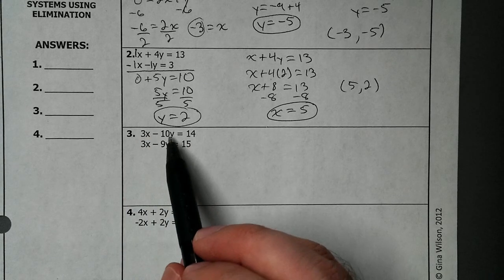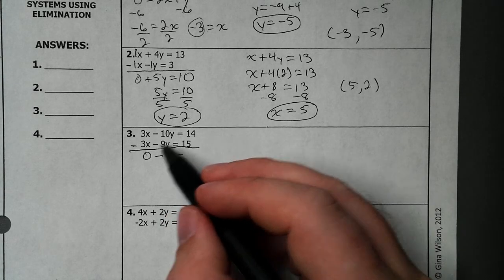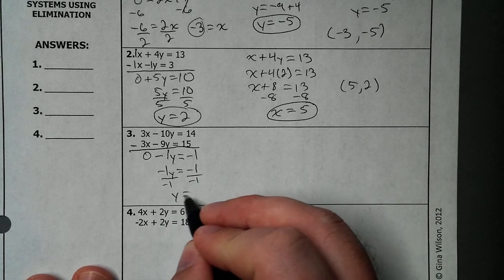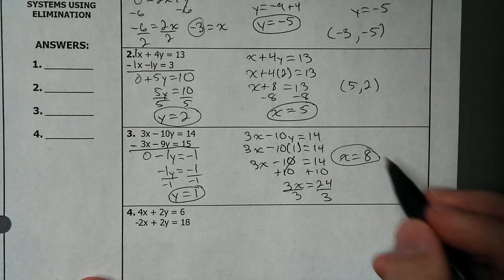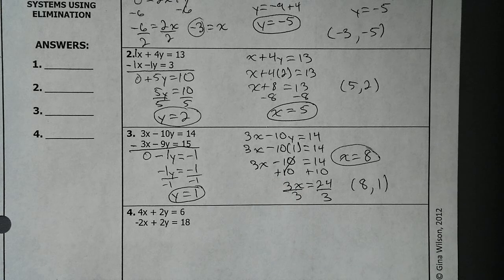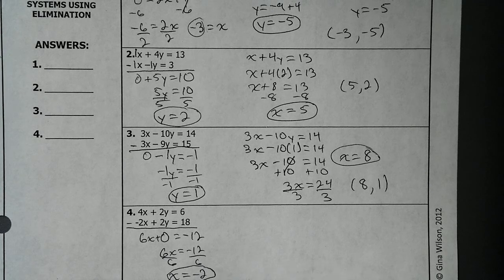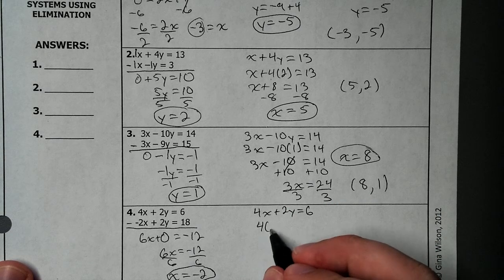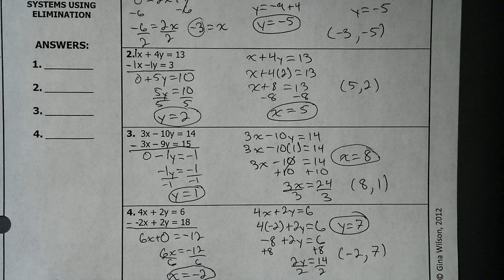Systems of Equations Elimination Notes Part 2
This is part 2 of the elimination notes.